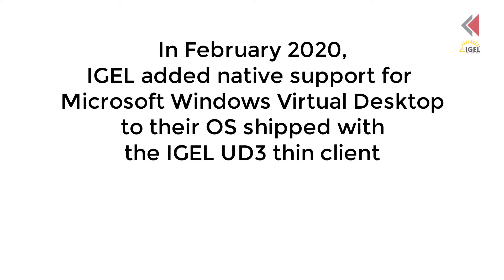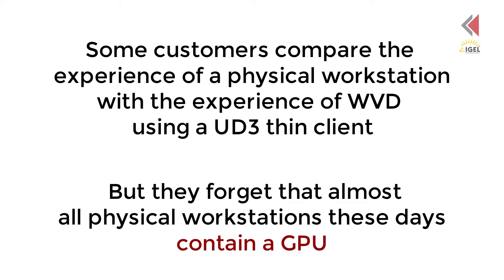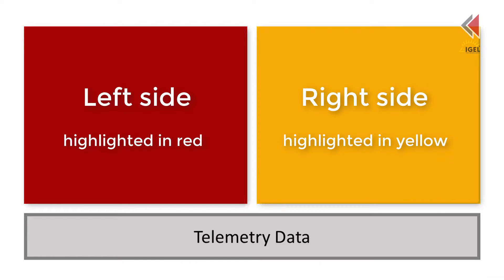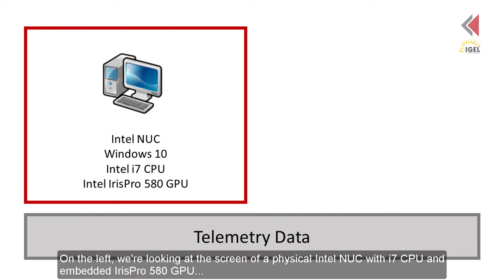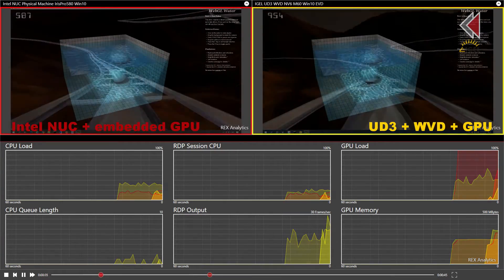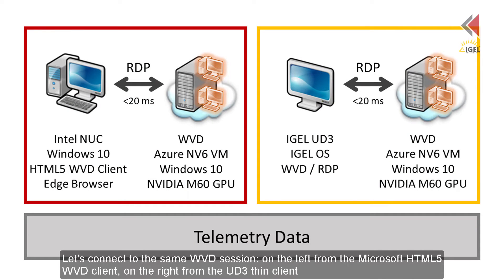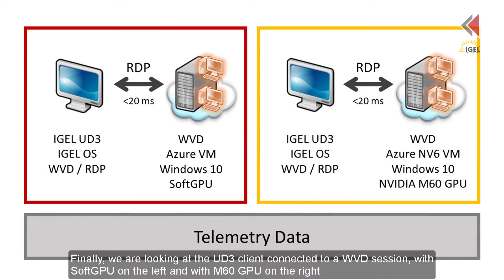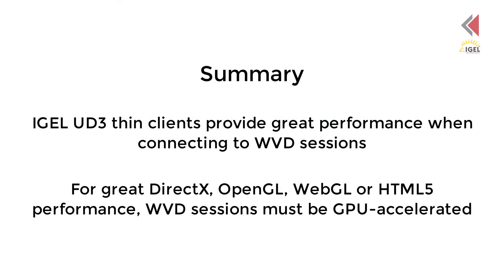Microsoft WVD + IGEL UD3 End-User Experience